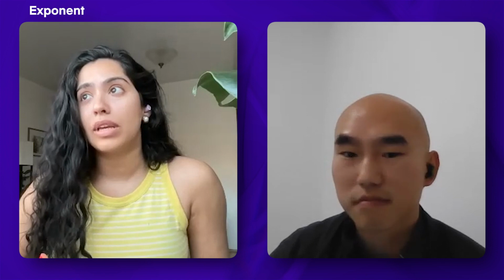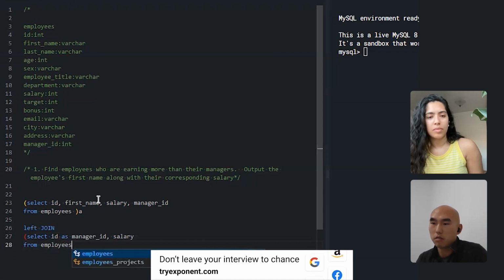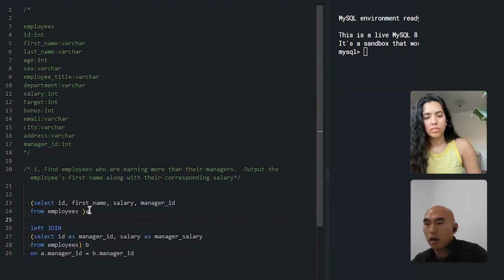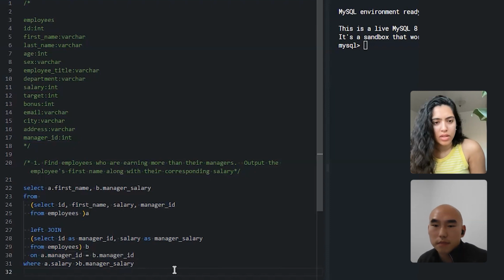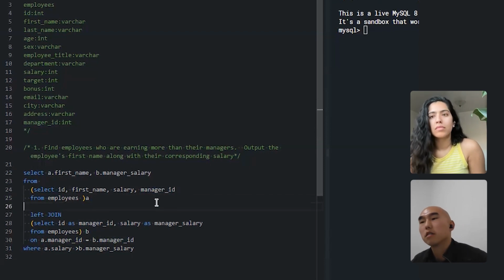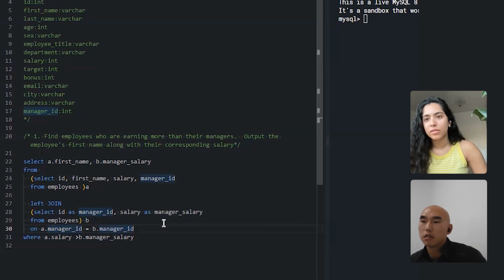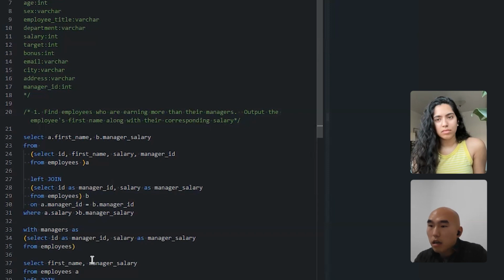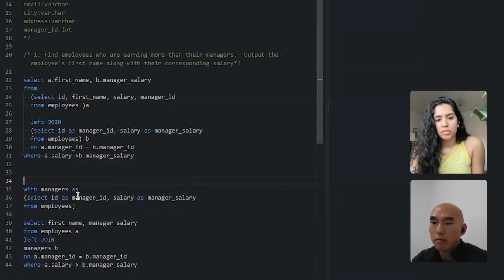SQL Mock Interview: Find employees who earn more than their managers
An American Express PM writes SQL to find employees who earn more than their managers, reviewing syntax, table design, aggregation, subqueries, joins, and conditional statements.

0:00 - Intro
0:11 - Answer
2:44 - What would the output look like?
4:11 - Query without joining sub-queries
5:49 - Which approach is more efficient and why?
6:39 - How often do you write queries in your PM role?
9:17 - Outro